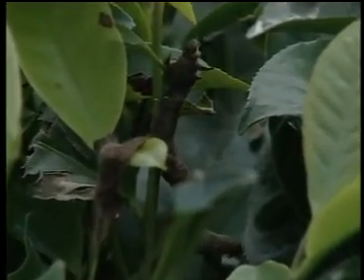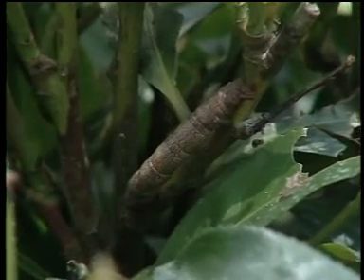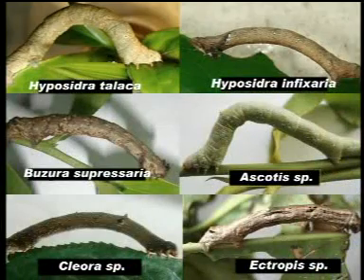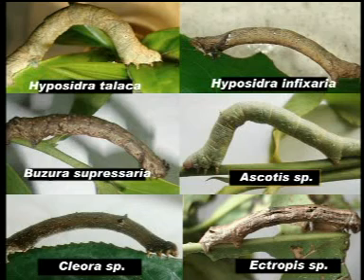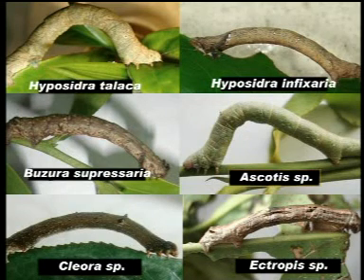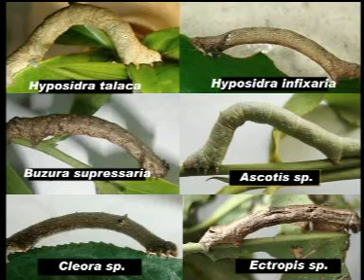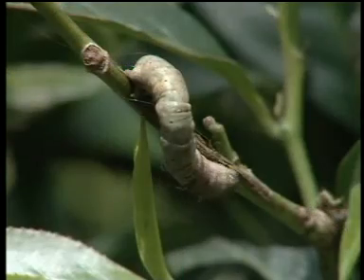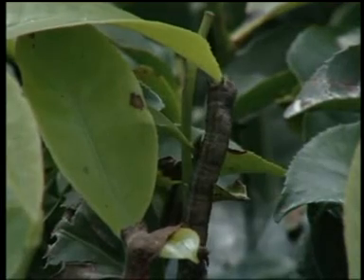Insect Pests of Tea